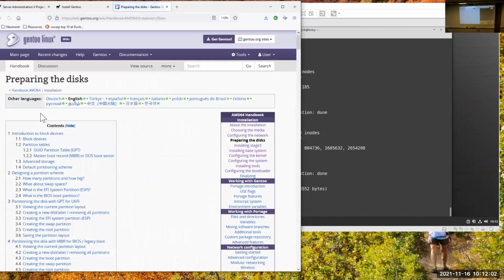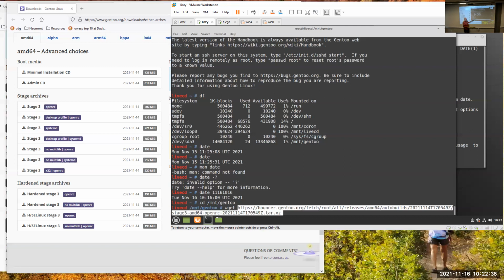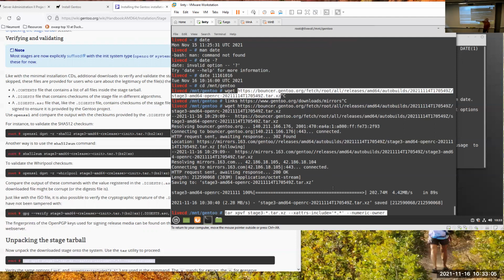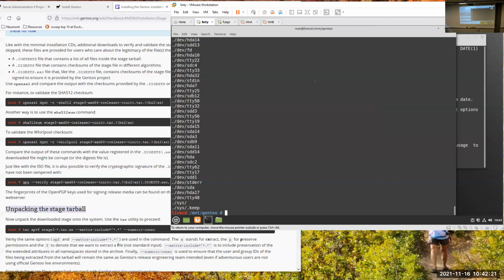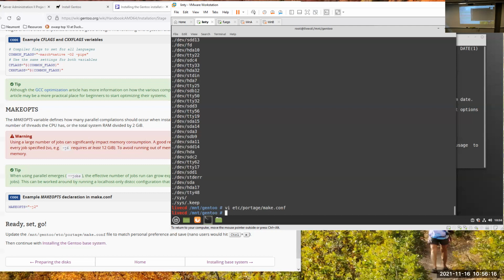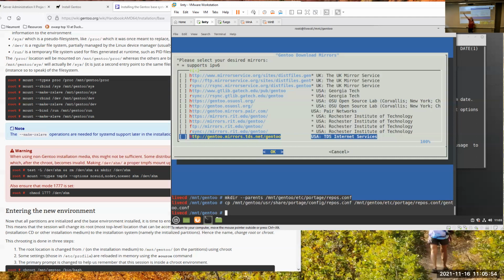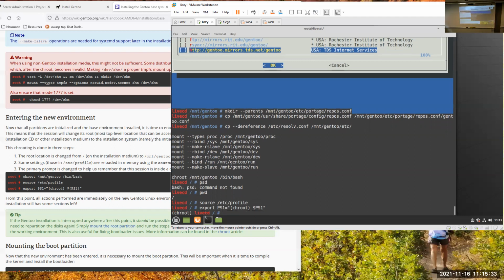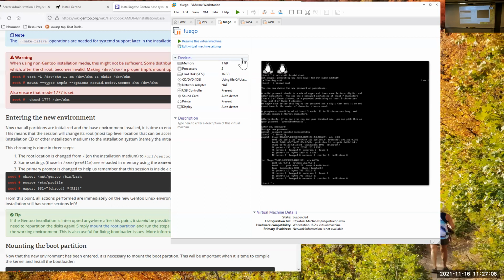PRO224 Gentoo Install, Part 2